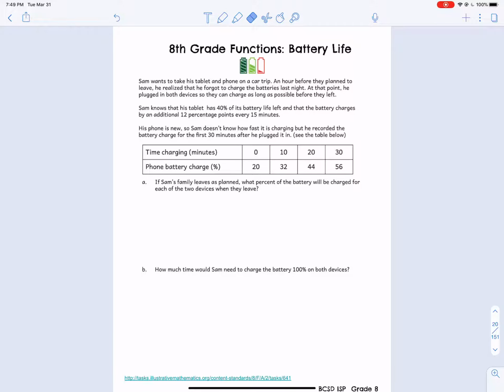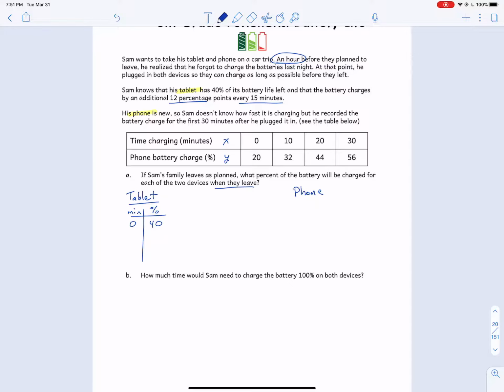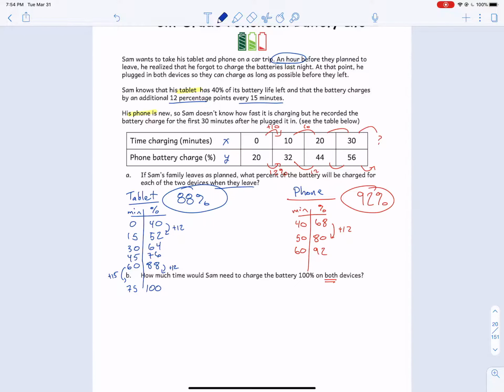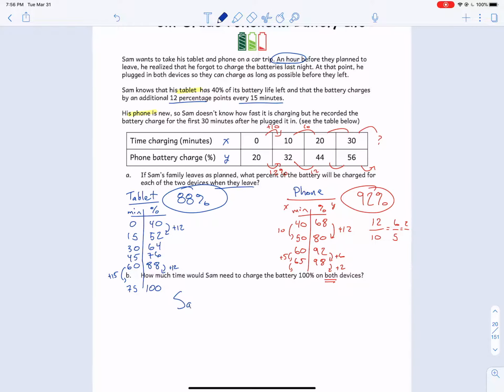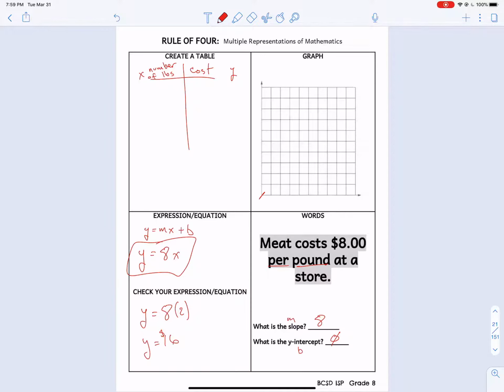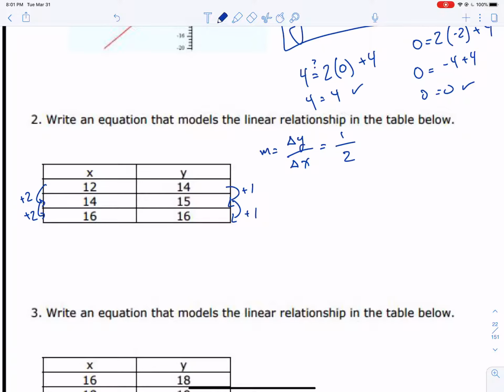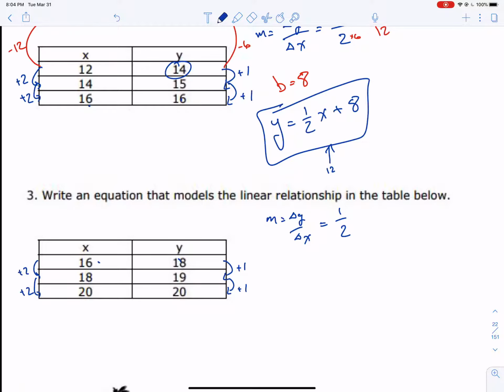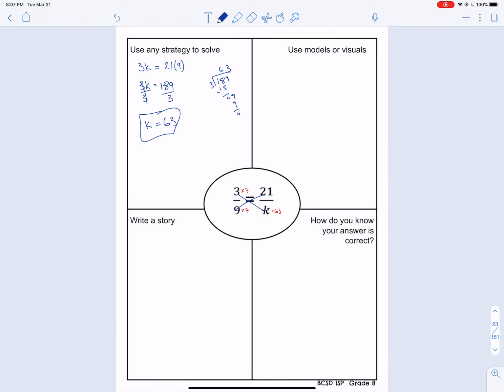Day 1 of Distance Learning Packet